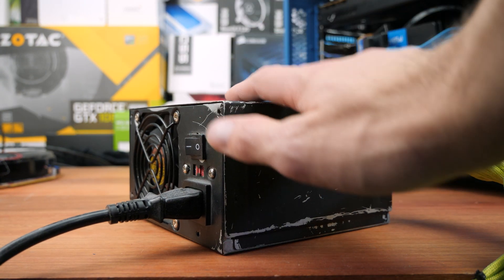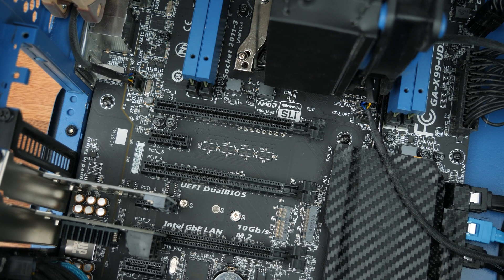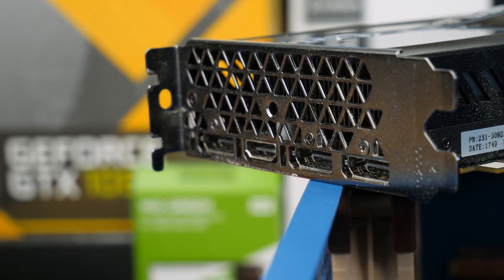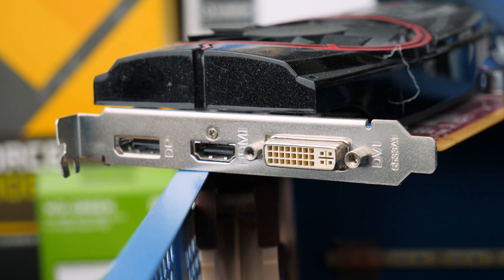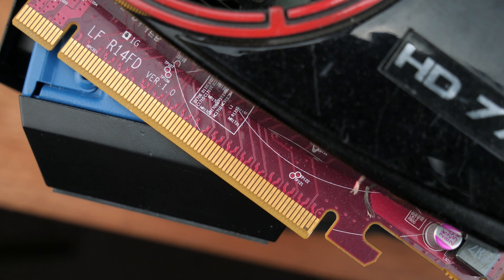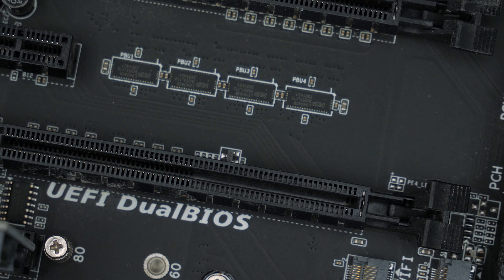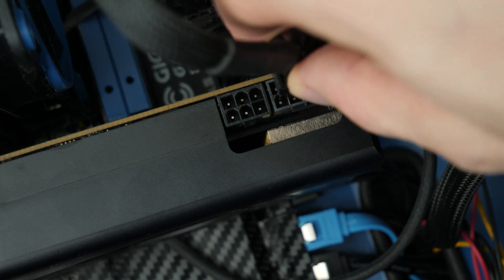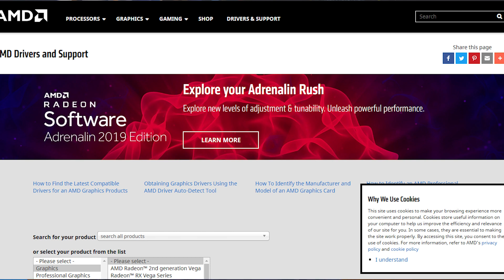How to Install A GPU Right - Hardware Basics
Today we cover how to install a GPU in your pc

Intro:
Rootkit - Real Love
Outro:
Rezonate - Rebirth